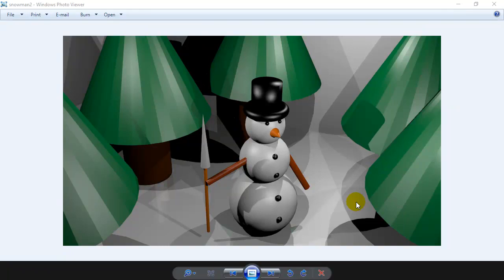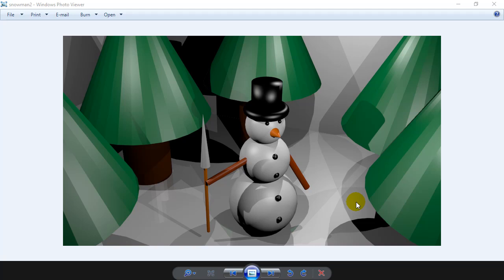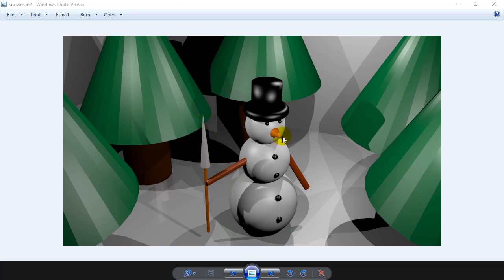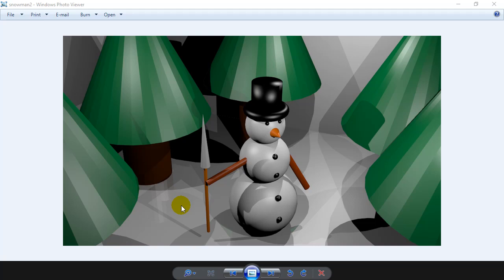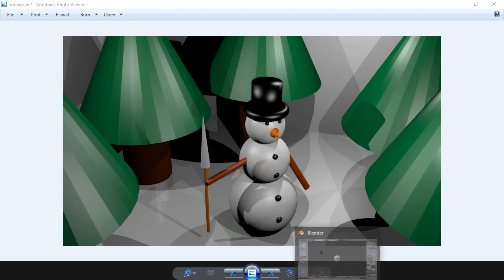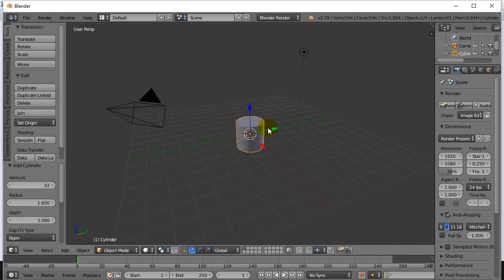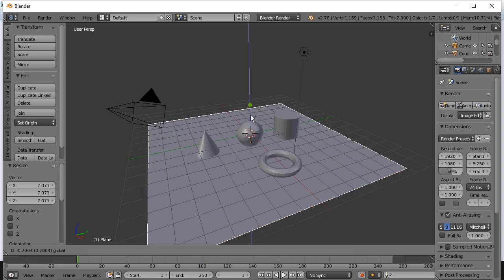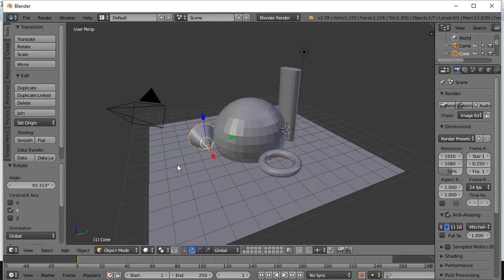Blender Snow Person Example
Sample snowman in Blender.  You should be able to complete a similar model scene after going through the first few video lessons.